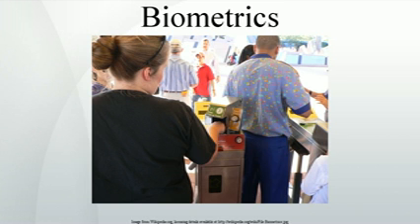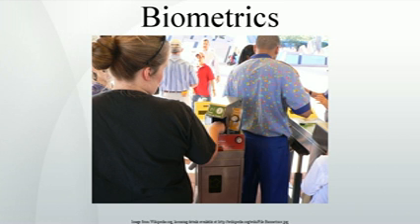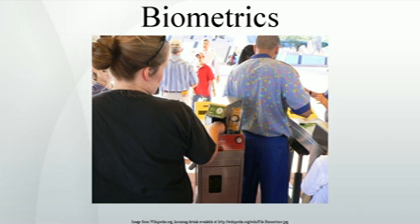Biometrics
Biometrics refers to the quantifiable data  related to human characteristics and traits. Biometrics identification  is used in computer science as a form of identification and access control. It is also used to identify individuals in groups that are under surveillance.